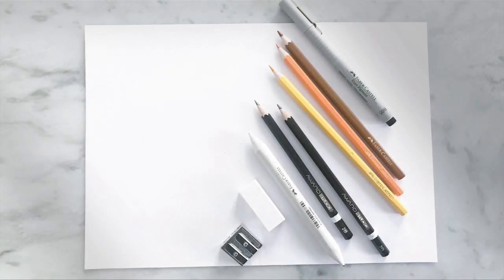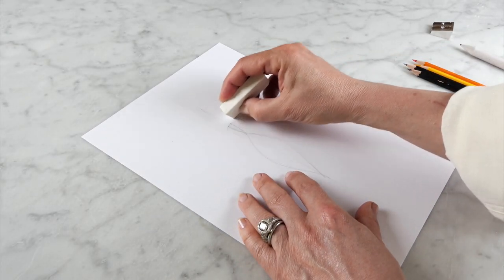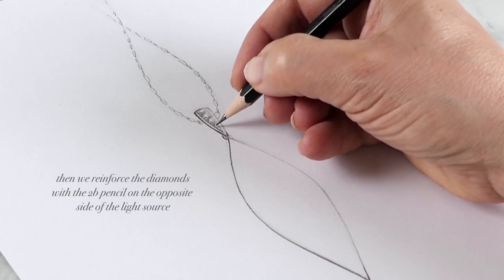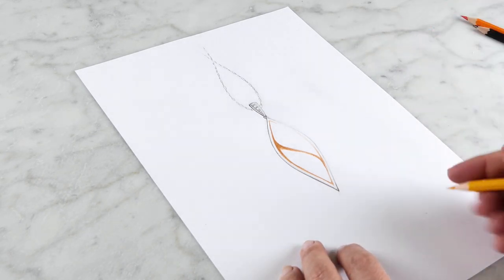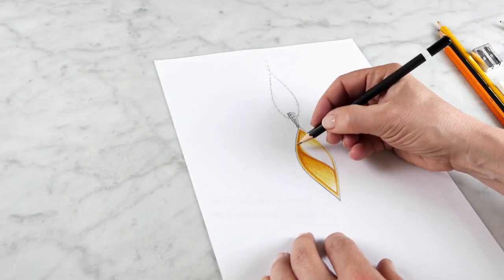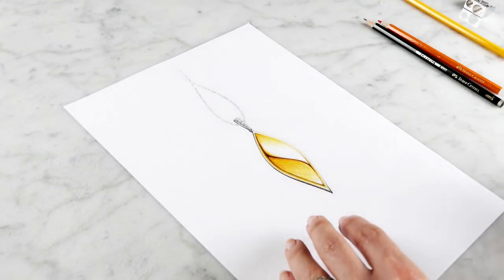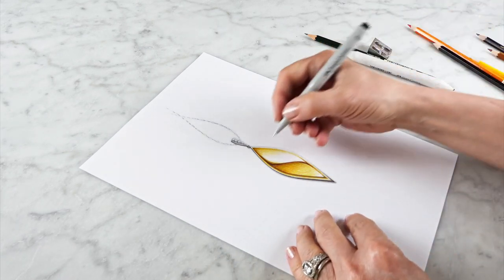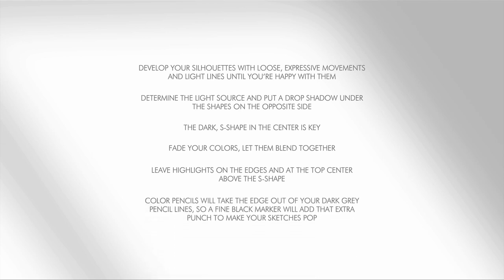JEWELRY DESIGN COURSE ONLINE - FREE HAND RENDERING LESSON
Learn how to draw and render a gold and diamond leaf pendant, using a technique that easily can be applied to an infinity of different jewelry silhouettes!